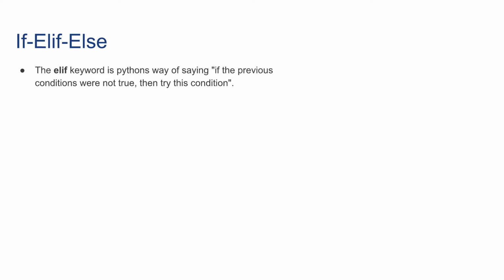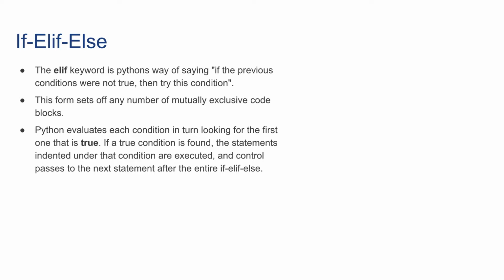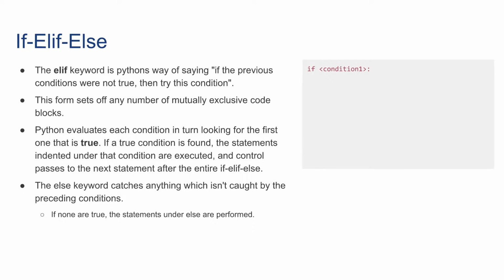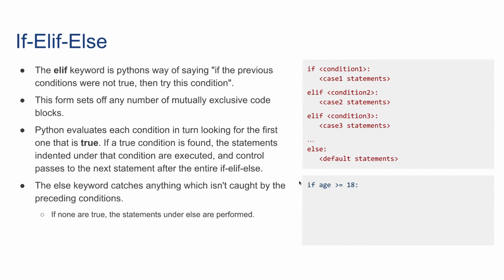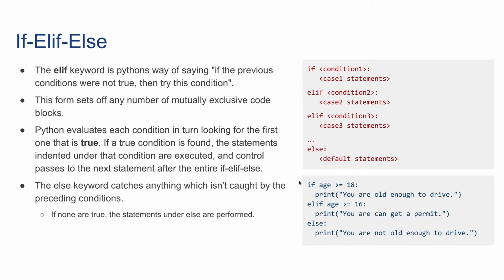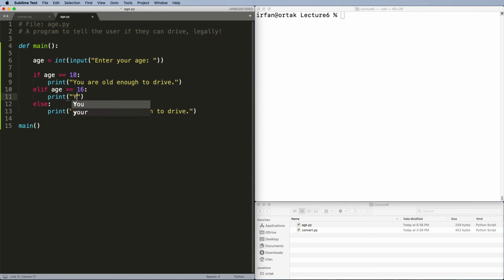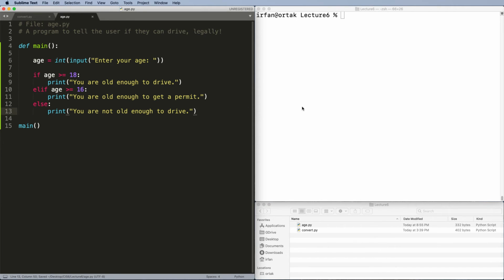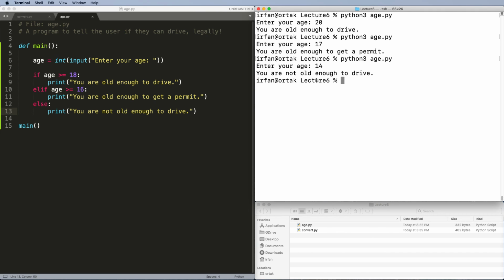Python Control 7 - If-Elif-Else